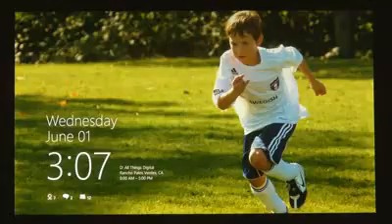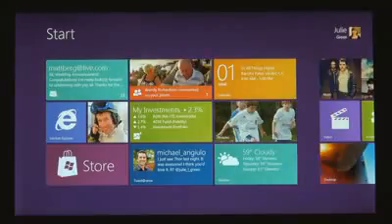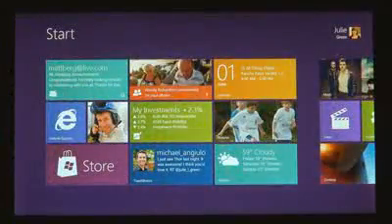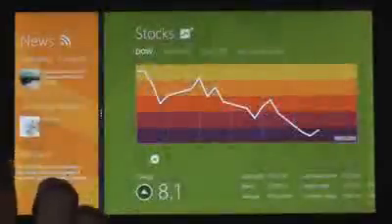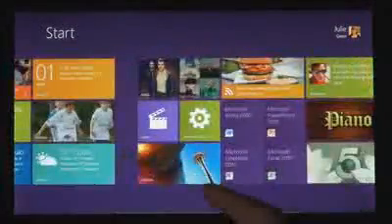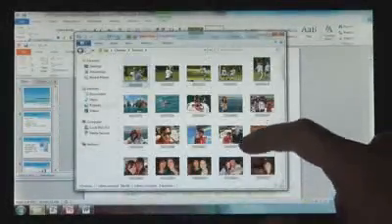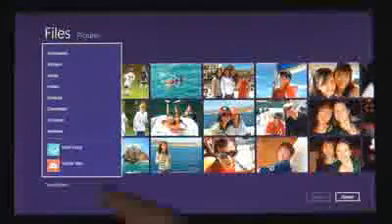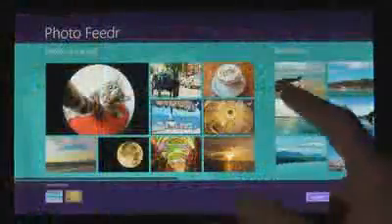A First Look at Windows 8